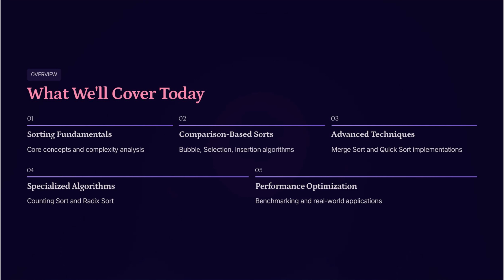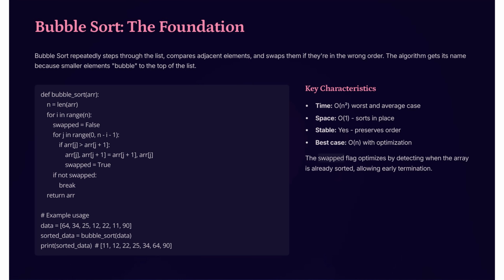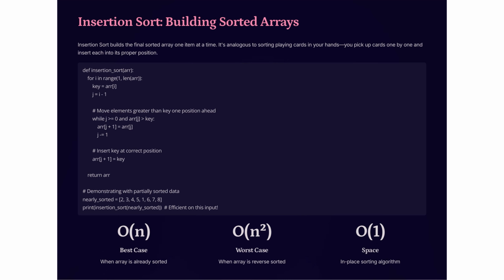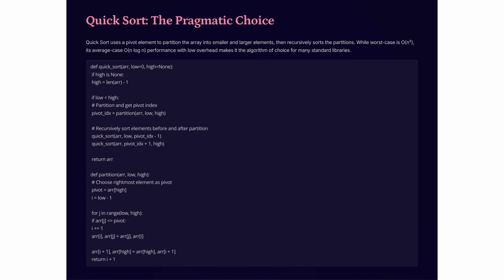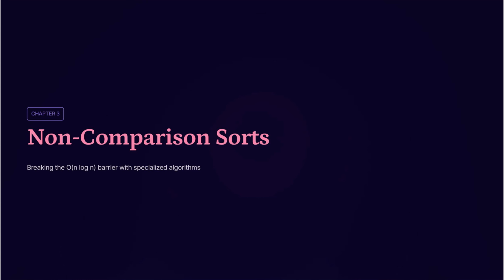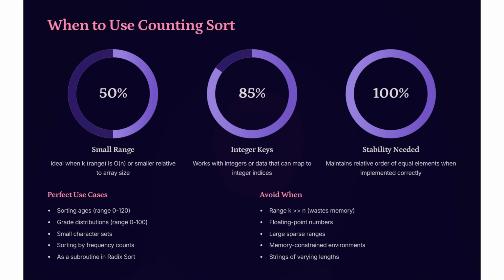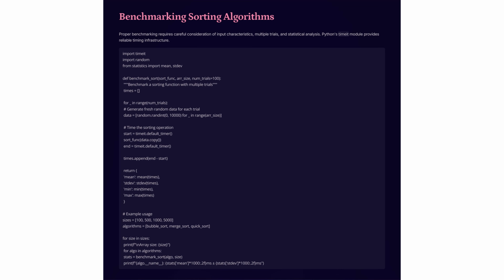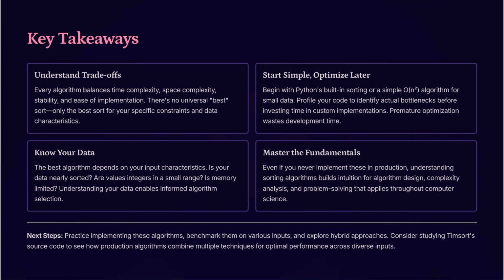Mastering Sorting Algorithms in Python